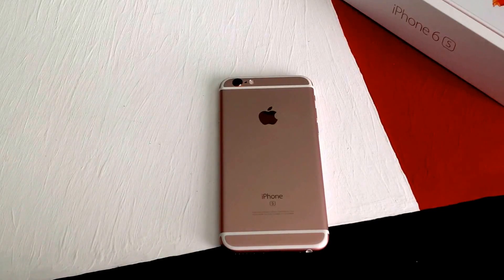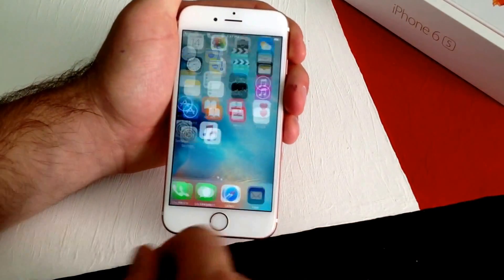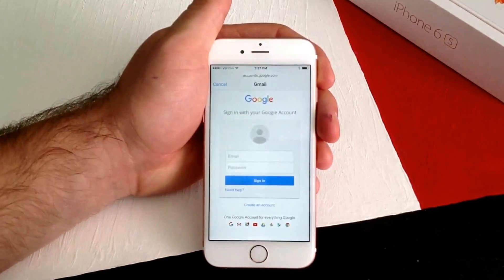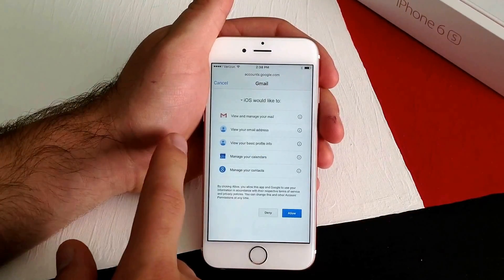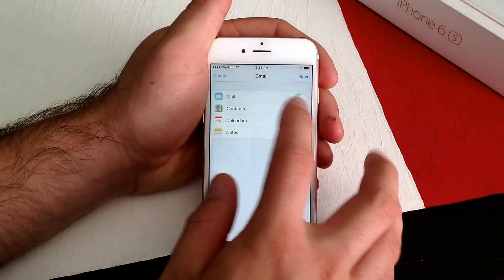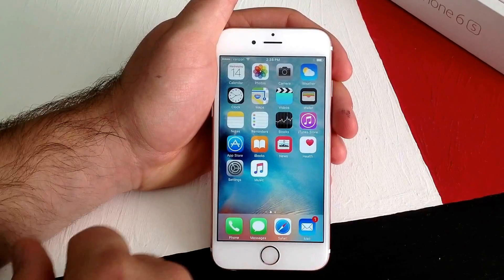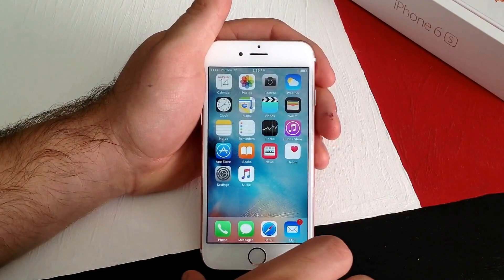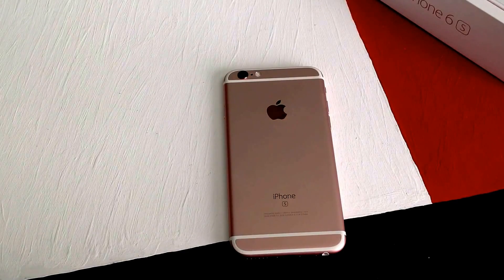iPhone 6S - How to add / setup an email account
How to setup a gmail account on a iphone 6s